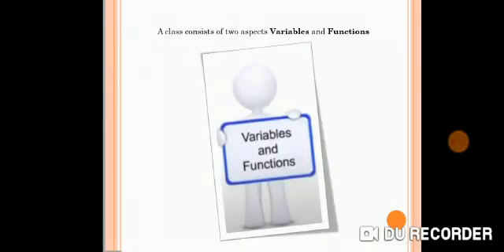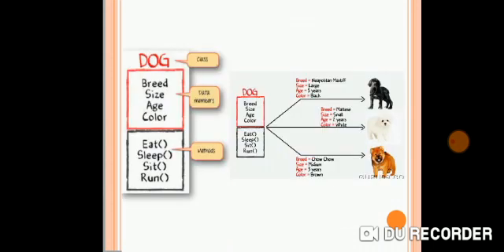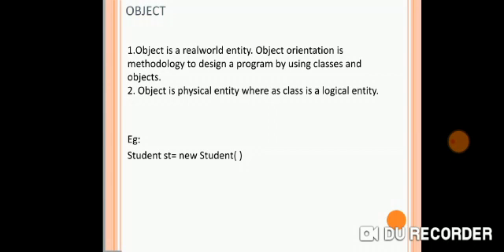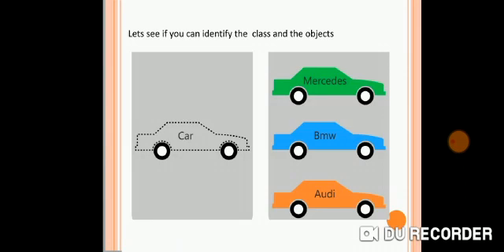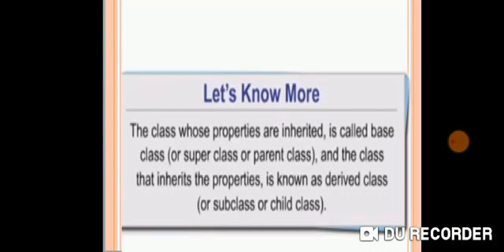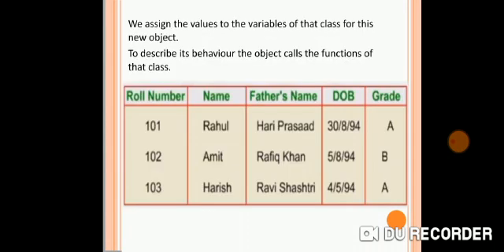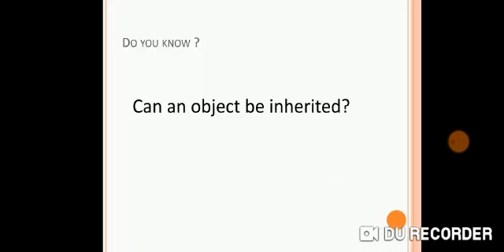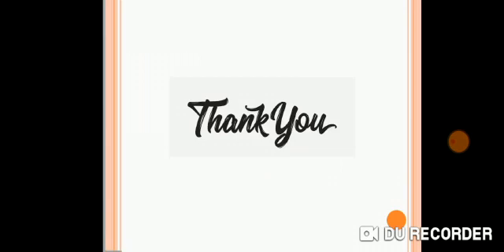3RD LECTURE OOPS CONTD CLASS-Java programming- ICSE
Java programming-Introduction to OOPS